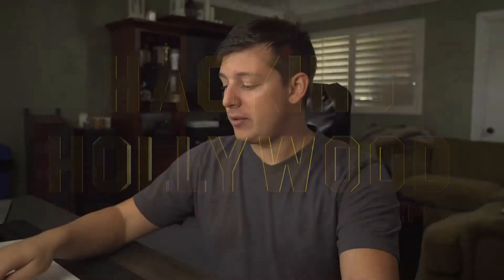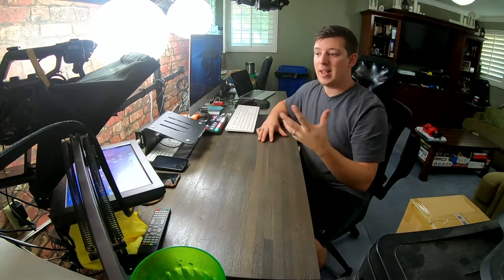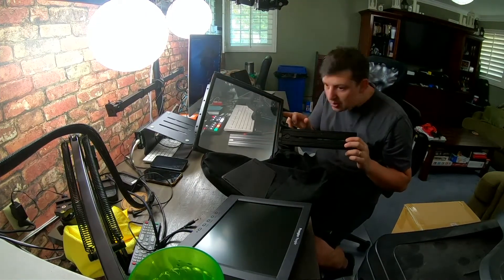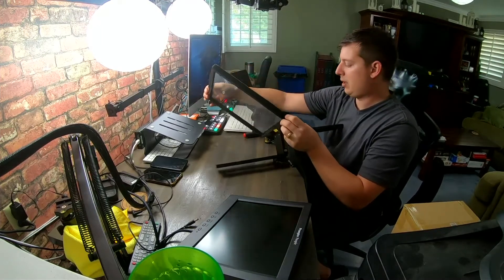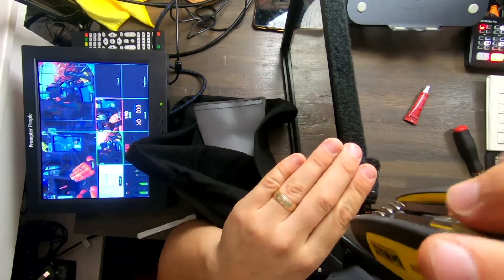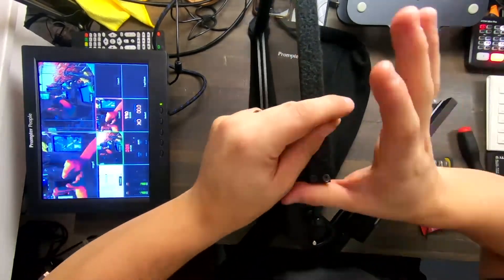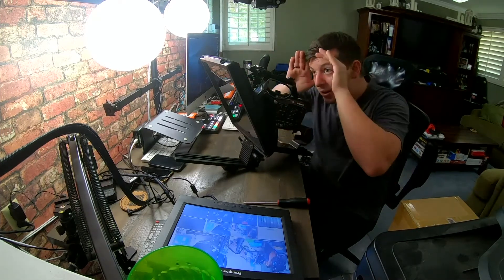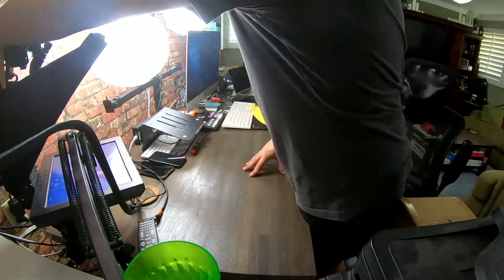Prompter People 12 Inch Teleprompter Fix | Hacking Hollywood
In this video we'll take apart and fix the Prompter People 12 inch prompter. This 12 inch Prompter People Teleprompter is the perfect solution for your video and live stream setup. If you are looking for a teleprompter for your recording and livestream setup, this is the video for you.
This monitor is lightweight, easy to setup, and fit many camera systems.

PROLINE PLUS teleprompters come completely assembled and ready to use right out of the included padded carry case*. Just add your camera and connect to your tripod. When you are done prompting the beamsplitter folds flat for instant breakdown.

The monitors are self-reversing and can display prompting with the included Pro Version PC and Mac software or use an app like PowerPoint, our monitors do the flip for you. PROLINE PLUS teleprompters ship pre-assembled with standard beamsplitter models from 12" to 19" shipping in an Optional add-on padded carry case, with wireless controller, Pro PC & Mac software on USB and a free download is available at no extra charge.  Our exclusive sled design allows the camera rail to be quickly removed for easy storage and travel.  PROLINE PLUS models can be used either tripod mount or Free Standing just by removing the camera extrusion and adding a stand and adapter.

Hi, I am Noah, and I have been live streaming for Fortune-100 companies for about 6 years. I have also worked in the media business for a little over 10 years and am excited to teach a few things that I have picked up along the way. There are many styles of content that can leverage live streaming -  gaming, weddings, product demonstrations, town hall meetings, corporate communications, and annual meetings are just a few.